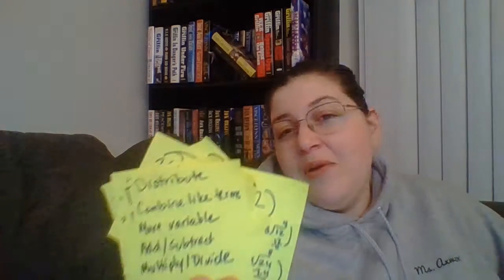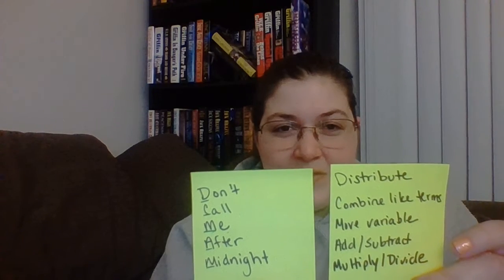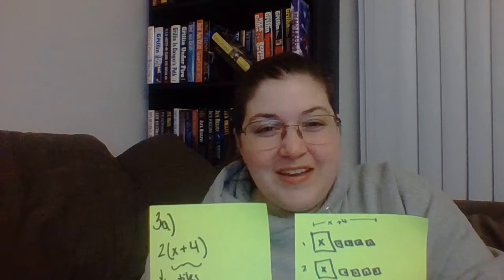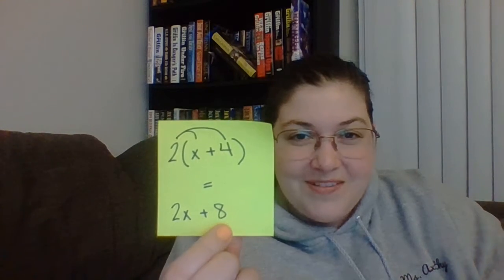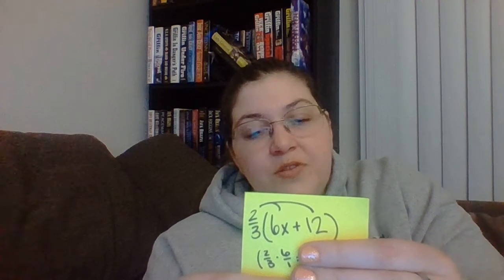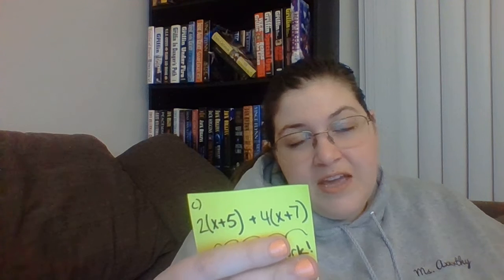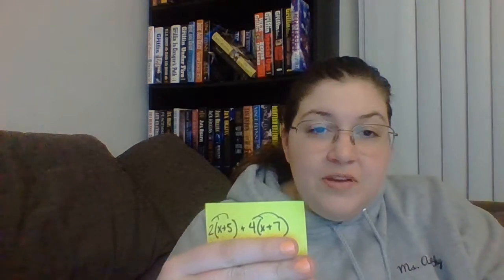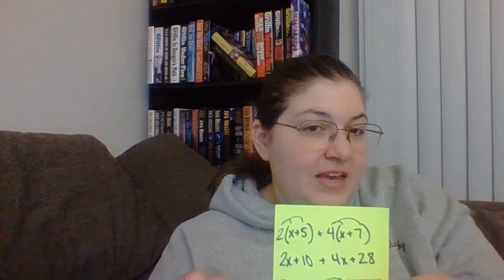Ms. Axworthy Equivalent Expressions part 2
Sixth grade class notes using Carnegie Course 1 book